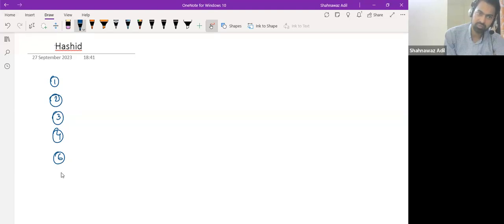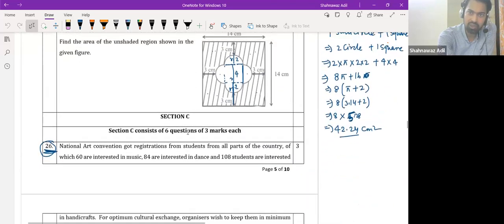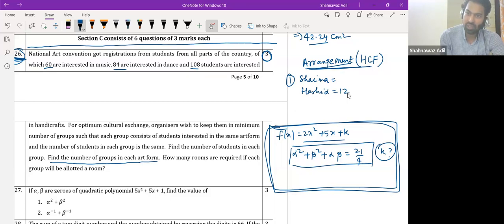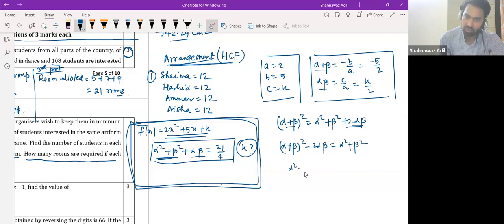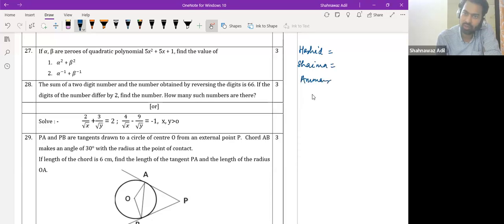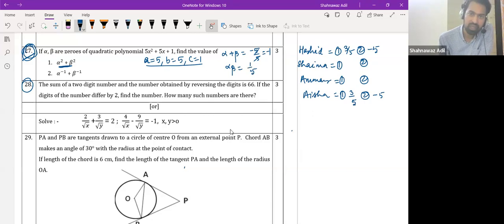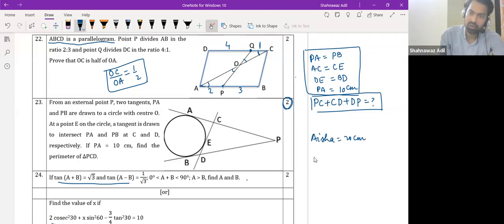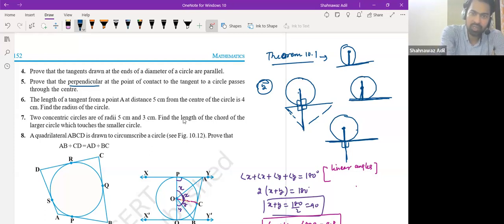Learnivio | Math Lect 10th M1 28-09-2023